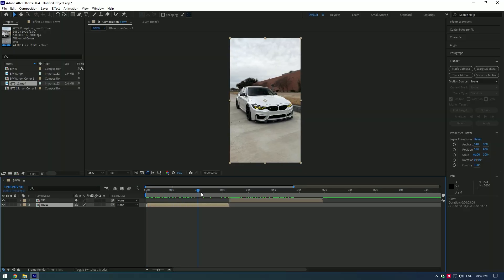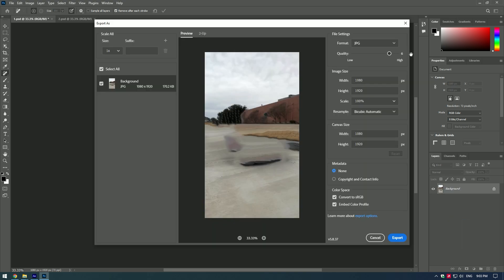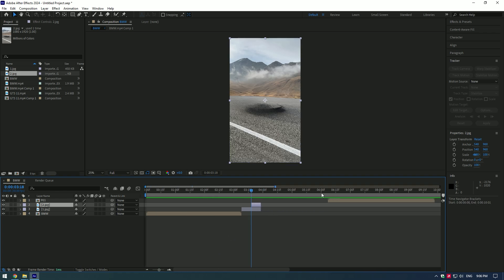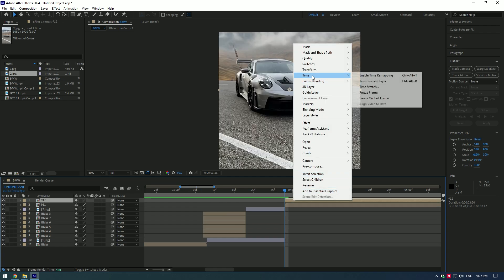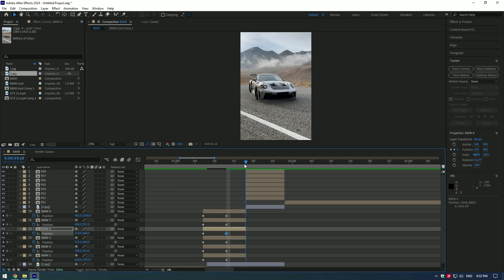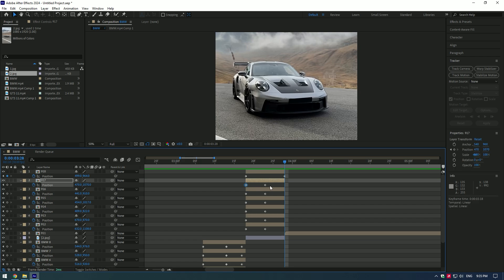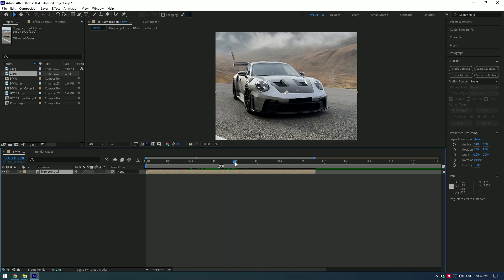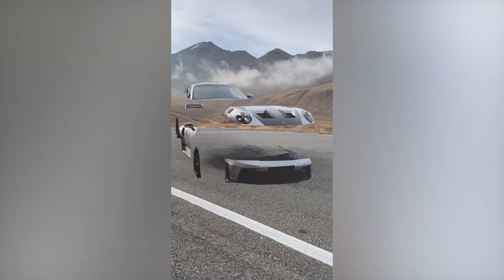Transformer Transition Effect in After Effects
In this tutorial I will show you how to make a transformer transition effect in Adobe After Effects